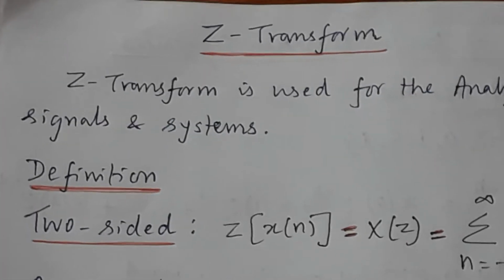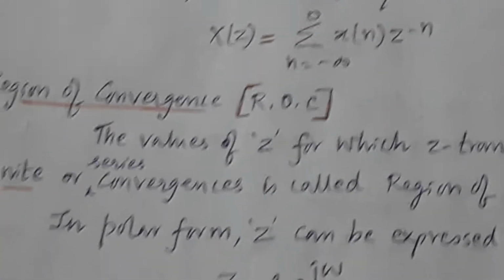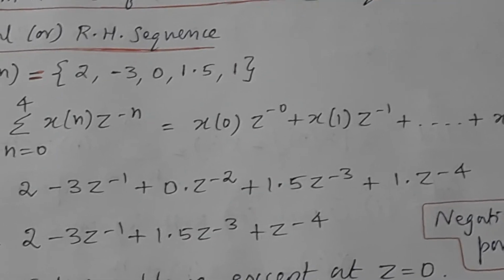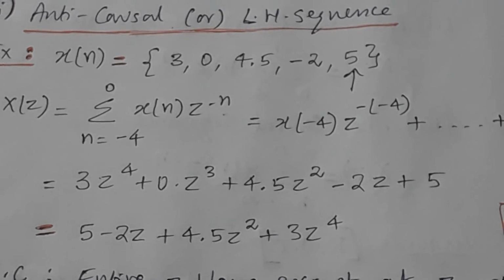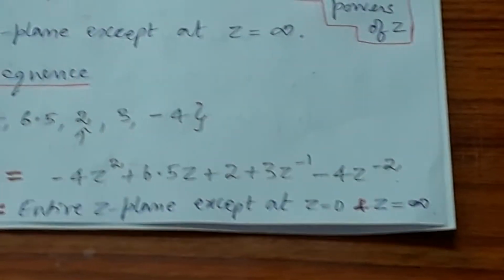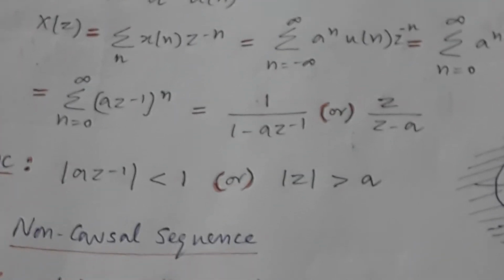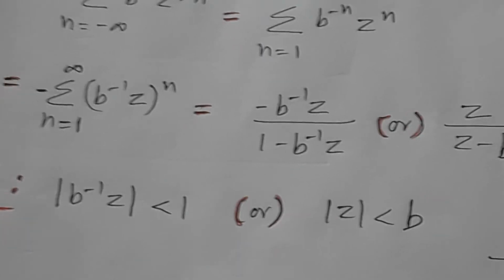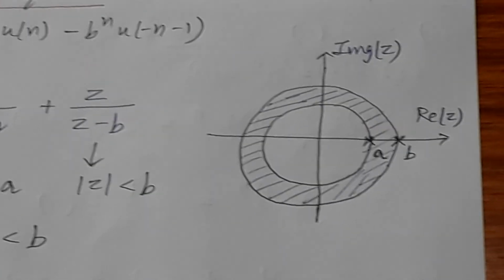Z - Transform - Part 1